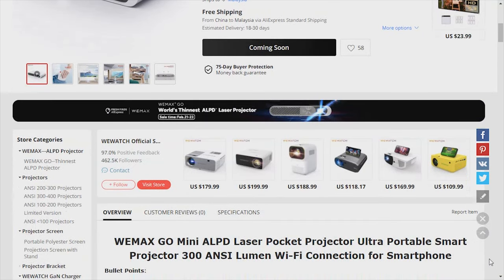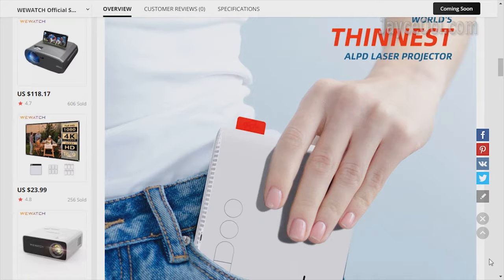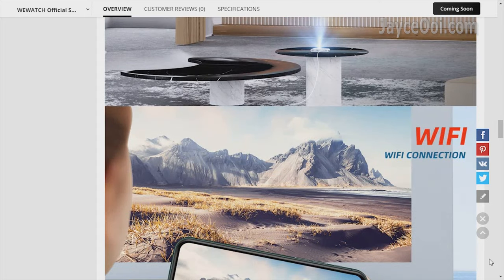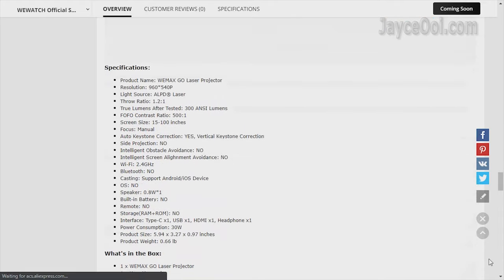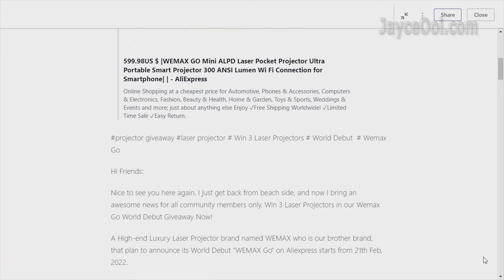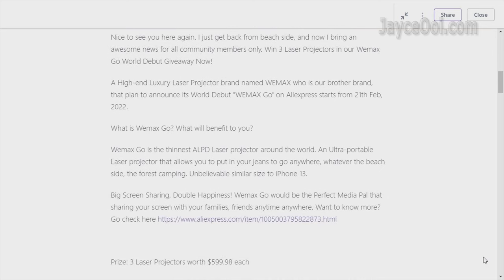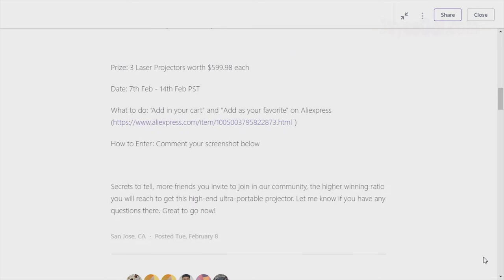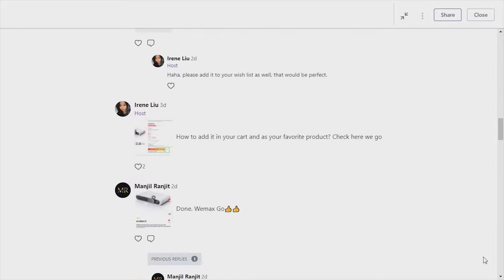WEMAX Go Giveaway - The World’s Thinnest ALPD Laser Projector - Don't Miss It!!!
Add WEMAX Go @ to cart & wish list
Leave your screenshot there. Good luck!!!